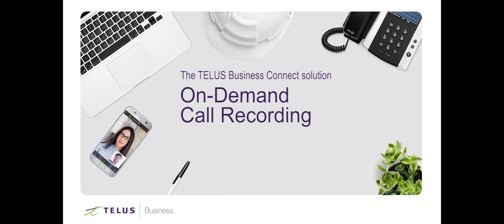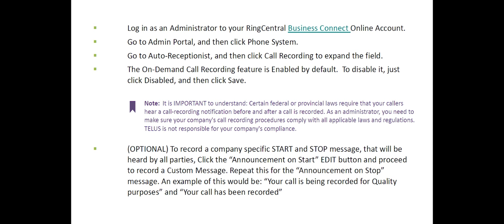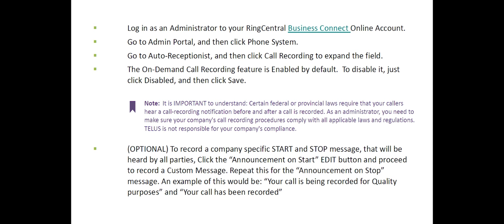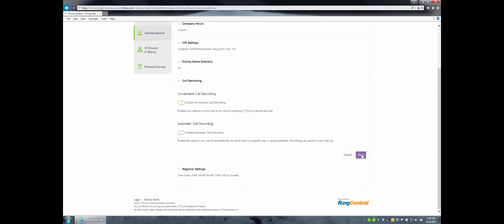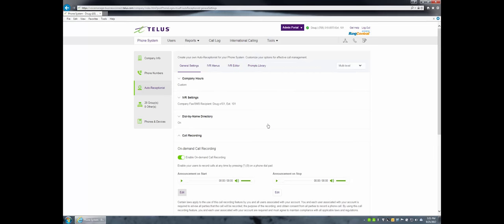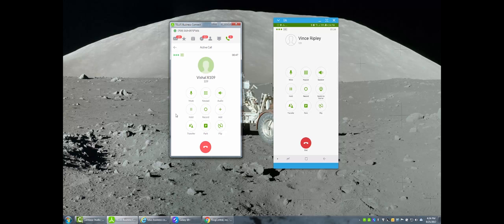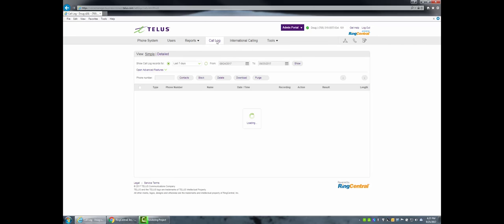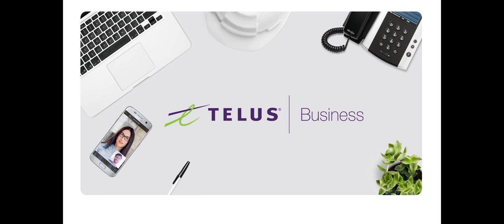"How To" - On Demand Call Recording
I will describe the On-demand call recording feature.